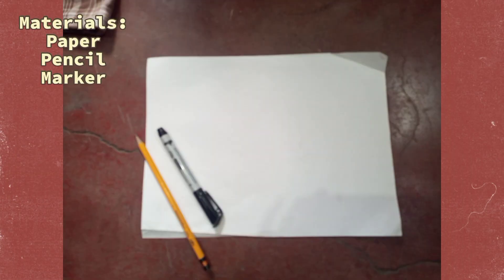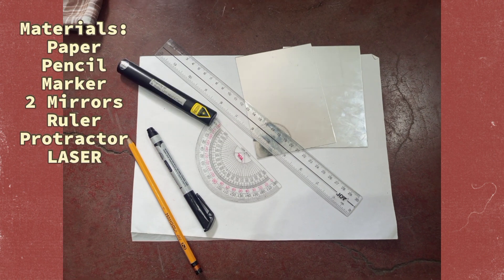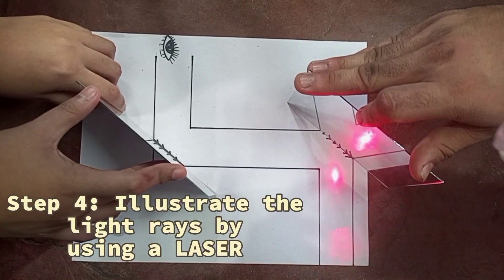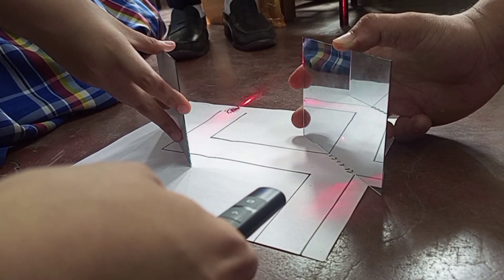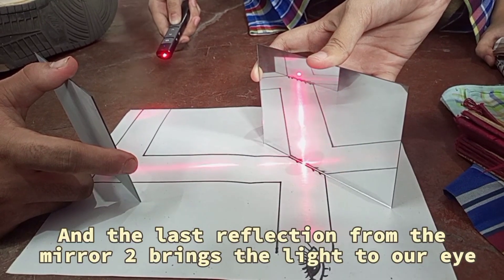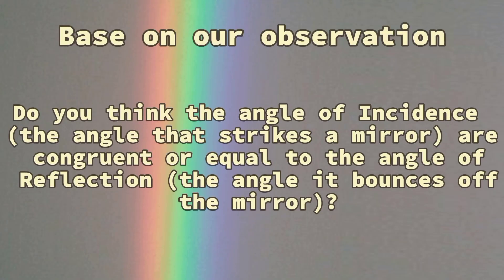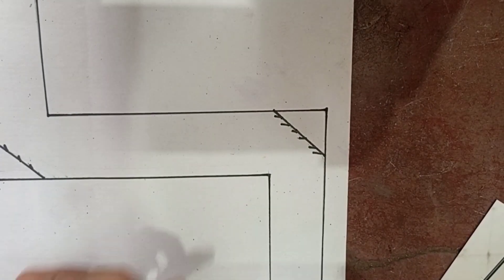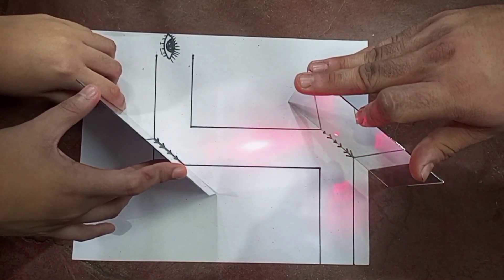Law of Reflection in Periscope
The experiments conducted in this laboratory closely aligned with the functionality of a real-life periscope and provided valuable insights into how periscopes operate. It is essential to note that both mirrors are positioned at a 45-degree angle, as light reflects away from a mirror at the same angle at which it strikes. In simpler terms, this occurs due to the principle that the angle of incidence is equal to the angle of reflection.

Created, Edited, and Produced by: Row 4, 10G Batch 2024